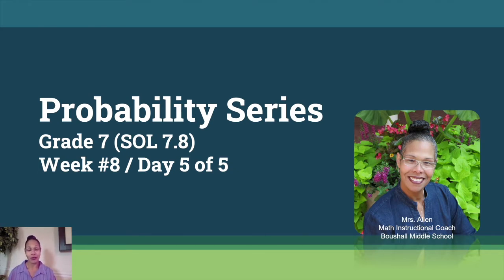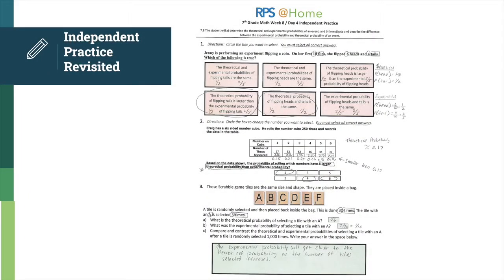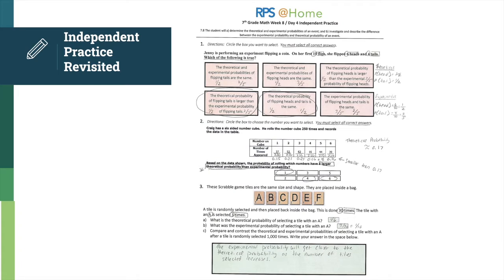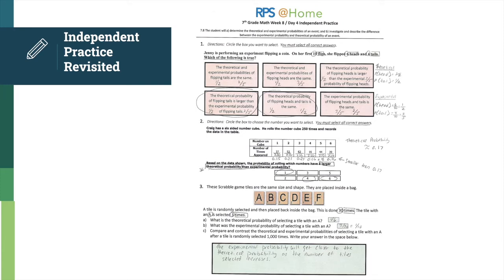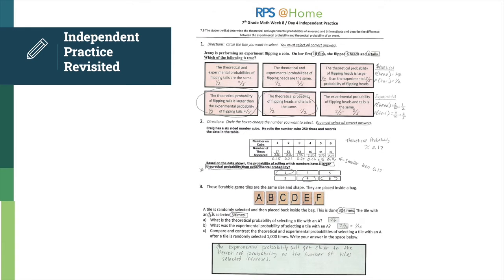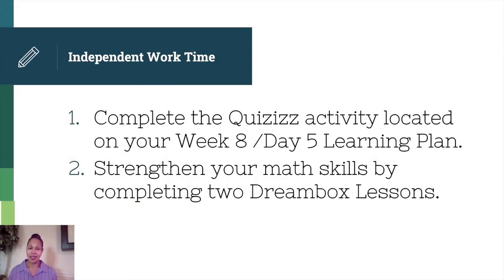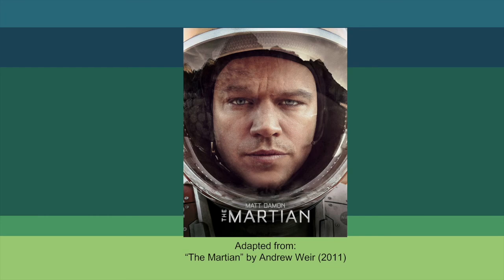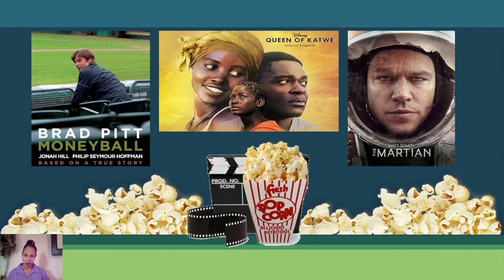RPS 7thMath ProbabilitySeries 10